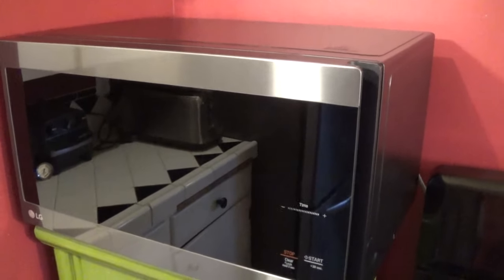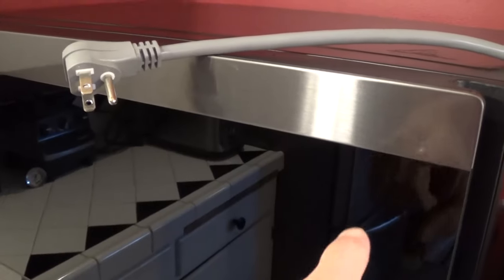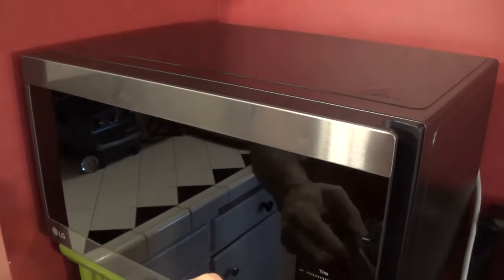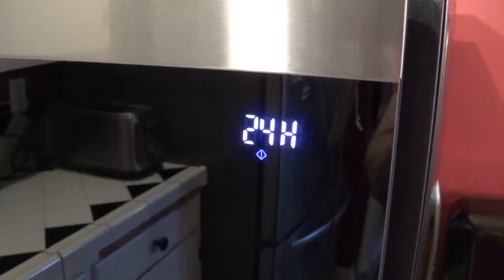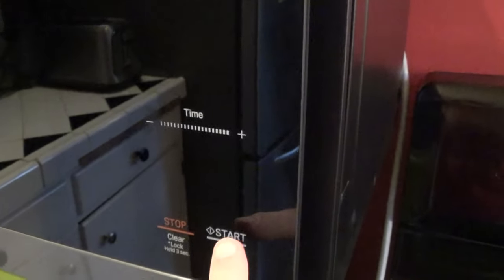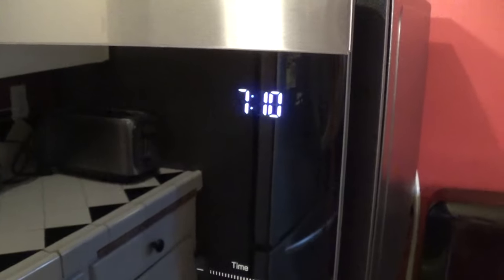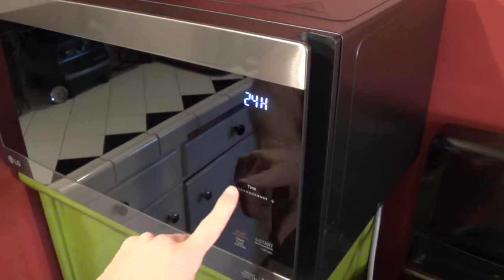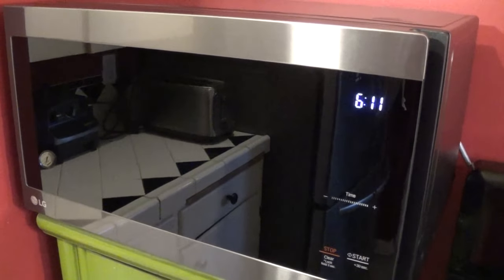How to Set the Clock on an LG Microwave Oven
This video will show you how to set the clock or change the time on an LG NeoChef Microwave Oven.  For Models LMC1575 and LMC0975.